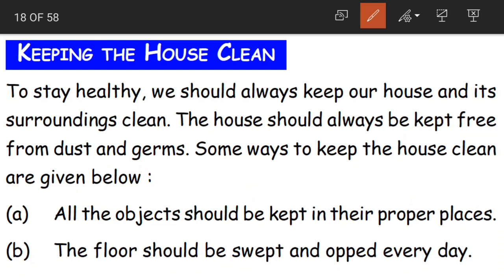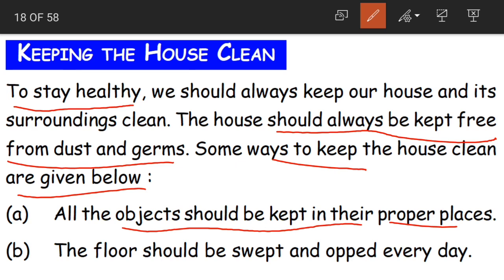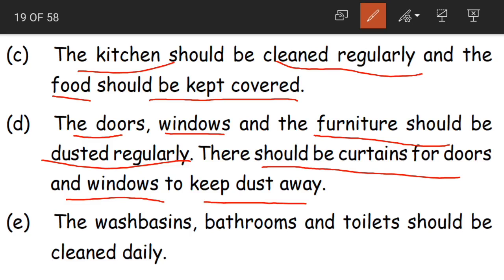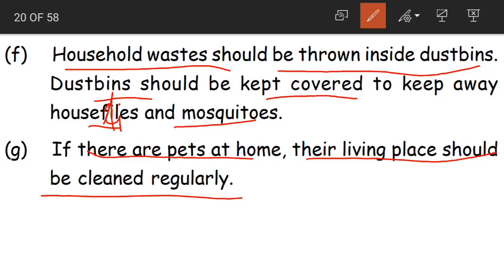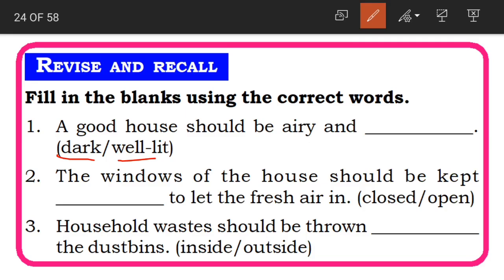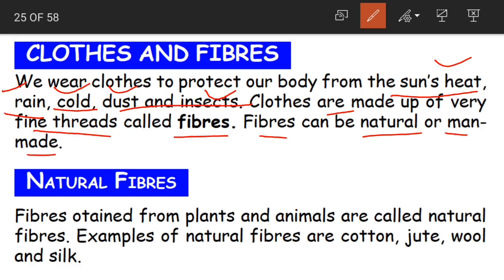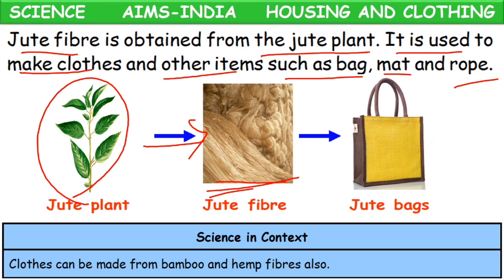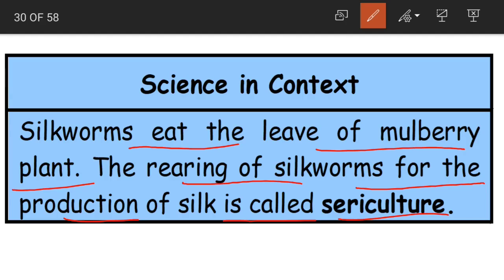3RD OLYMPIAD || SCIENCE || HOUSE AND CLOTHING || PART 02